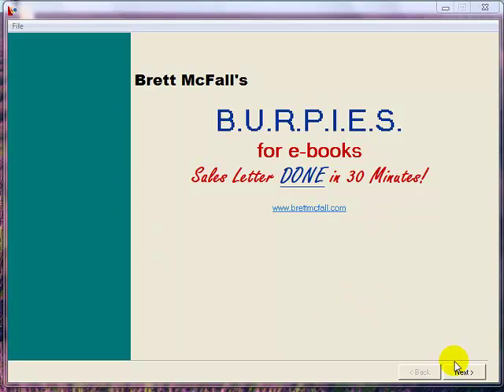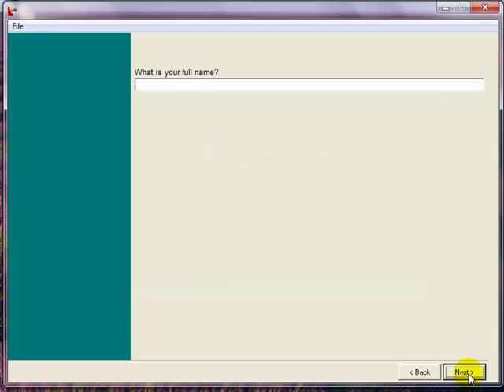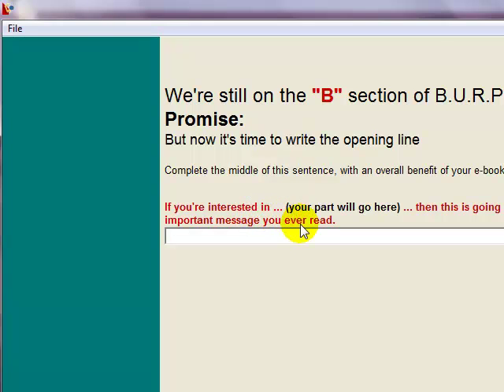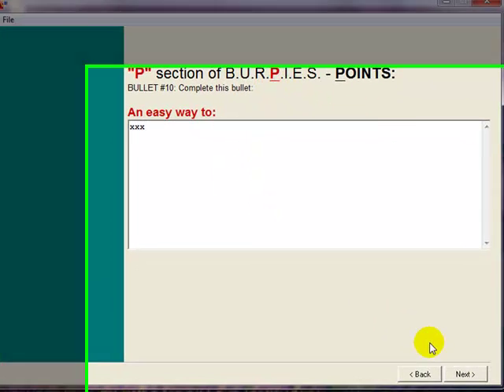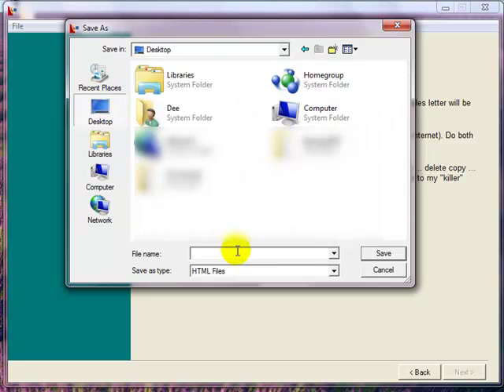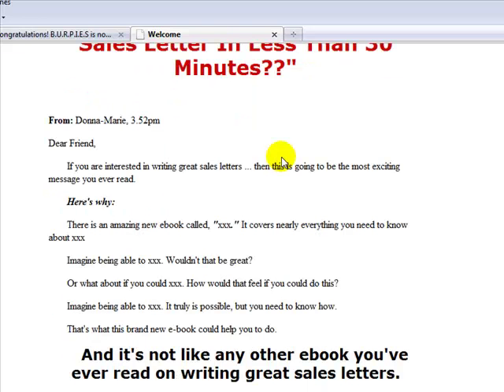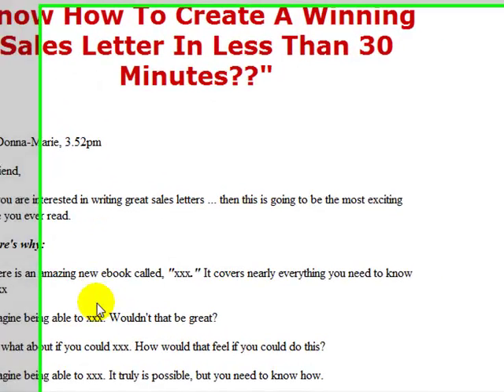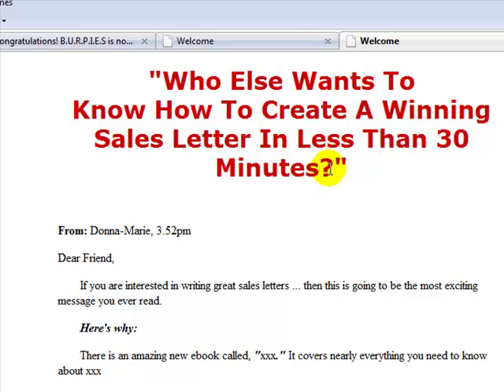BURPIES Copywriting Software Demo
This short video shows how easy it is to use Brett McFall's BURPIES Copywriting Software. for more details on using this sales letter copywriting software.